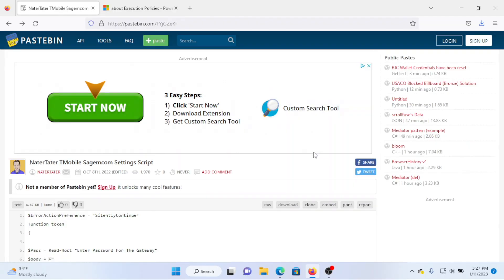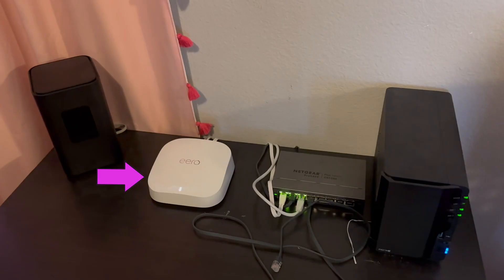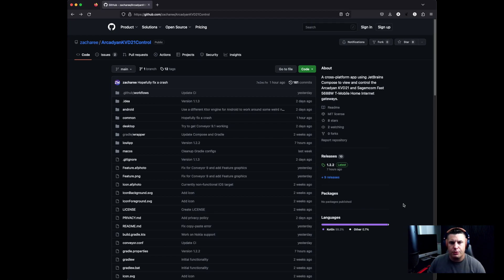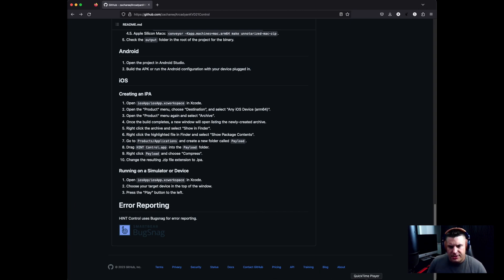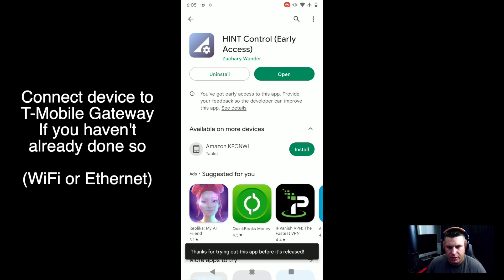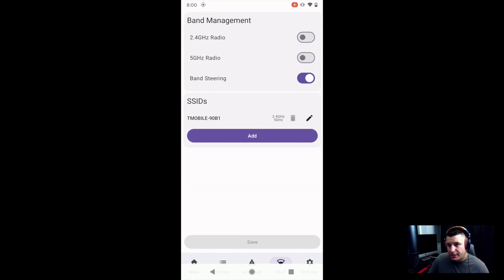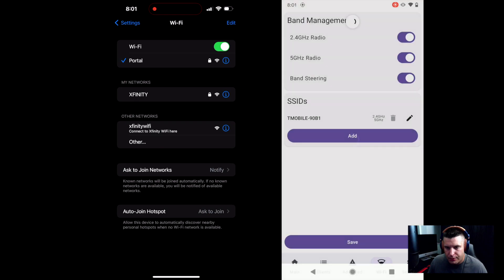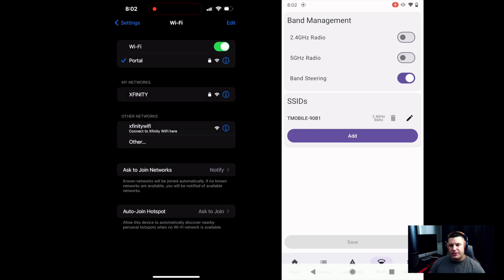T-Mobile 5G Home Internet WiFi Off | EASY METHOD | All Gateways | HINT Control App Android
In this video I discuss how to turn off the WiFi Bands on any of the T-Mobile 5G Home Internet Gateways. This method will work on the Nokia 5G21, Arcadyan KVD21, and the Sagemcom FAST 5688W. This is by far the simplest and easiest method to date to turn off your gateways WiFi and use a third party router.